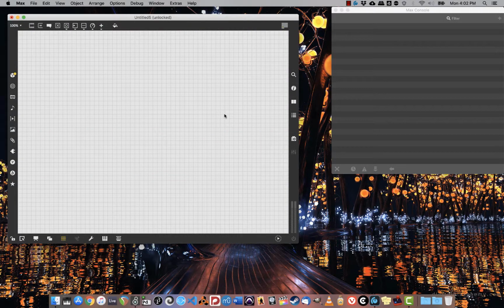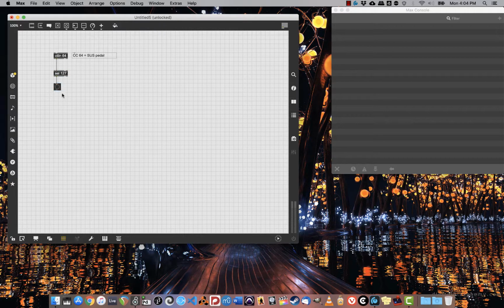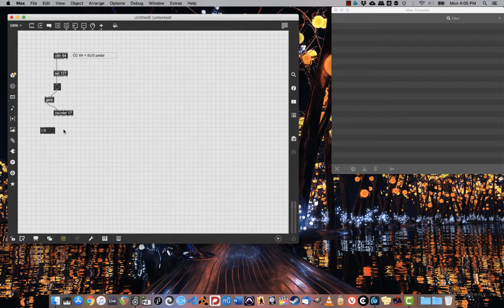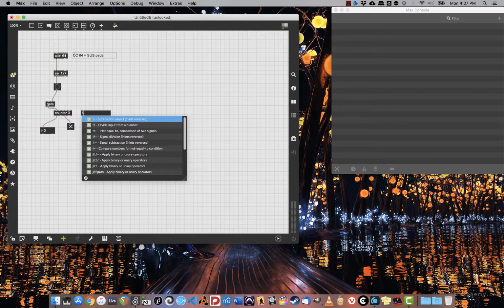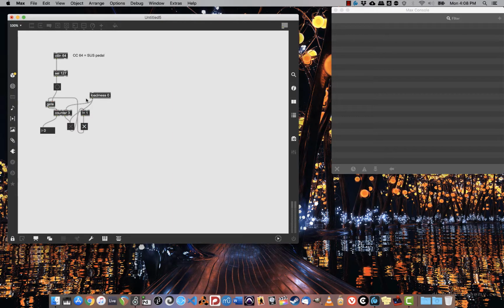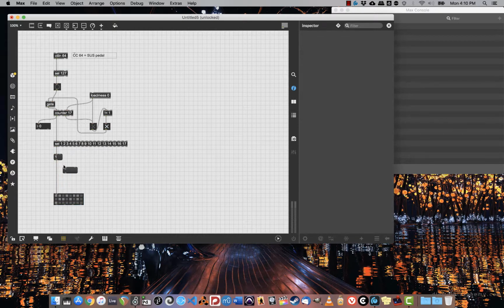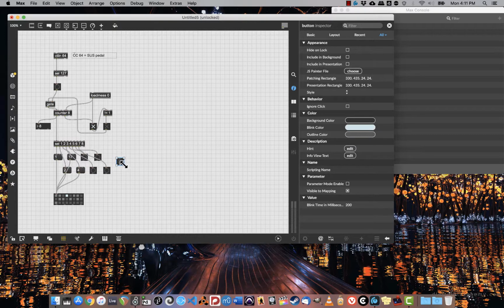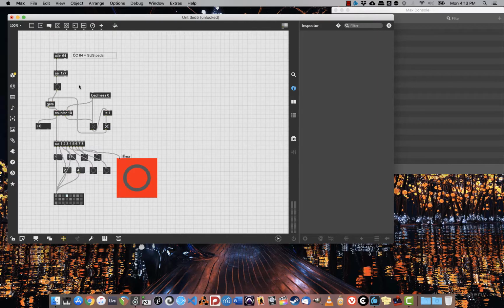9-4 cc64 Counter